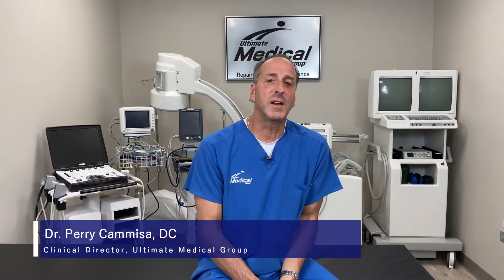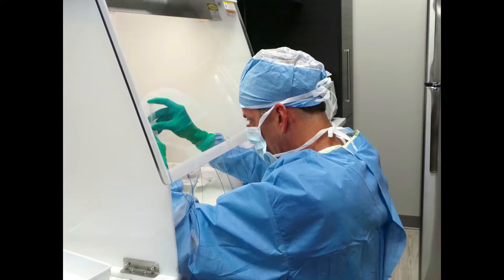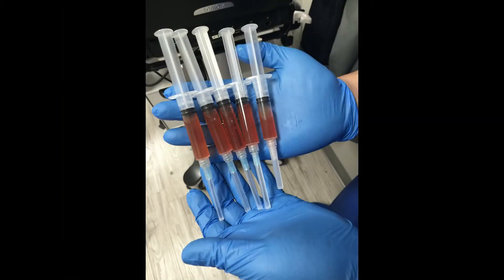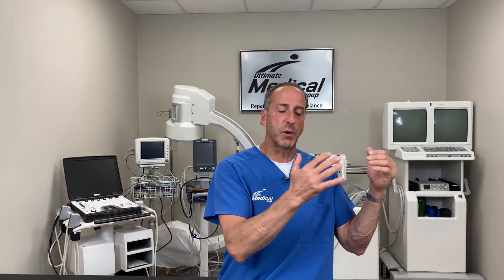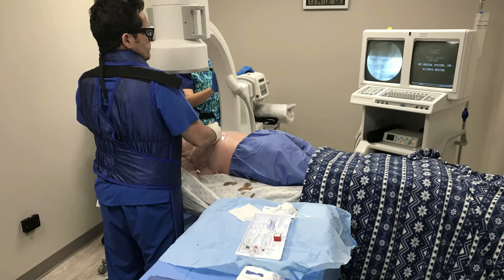How We Developed Stem Cell Therapy in Naperville, IL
Watch Dr. Perry Cammisa explain the benefits of stem cell therapy.  We follow all CDC mandatory guidelines and best practices to keep you safe and healthy.